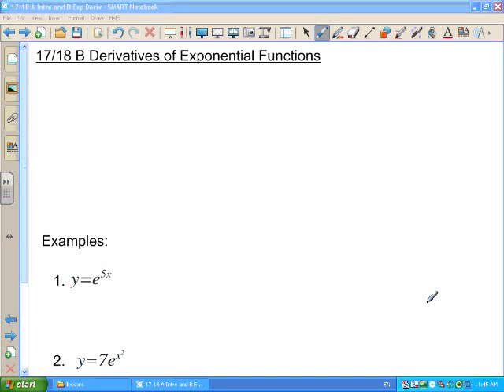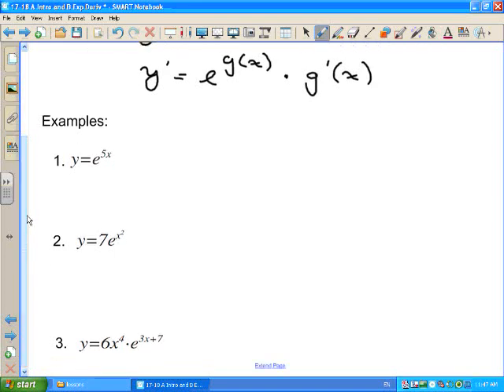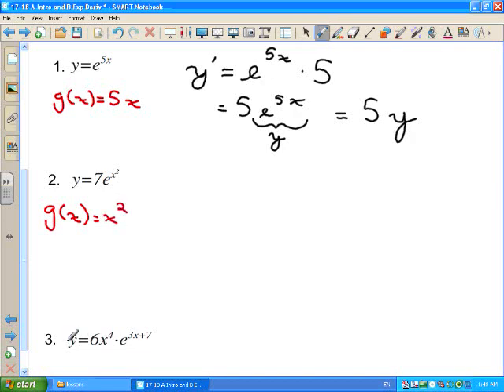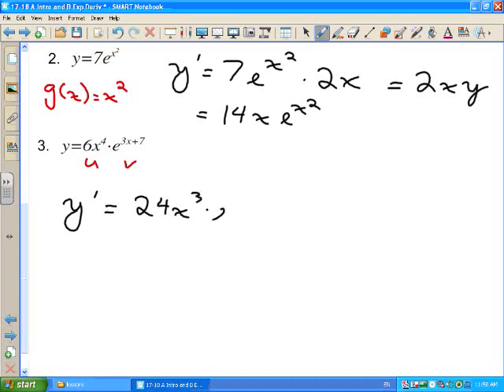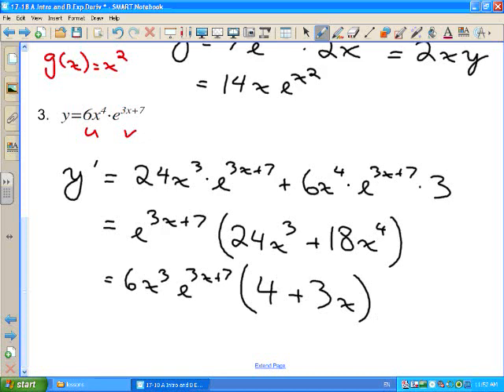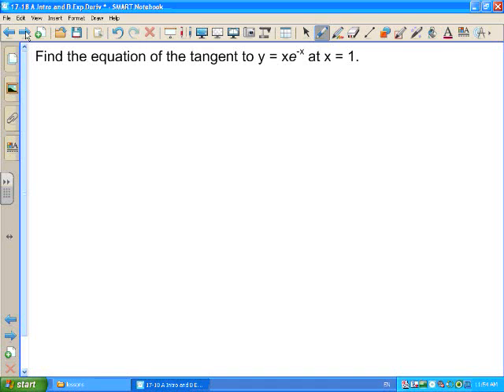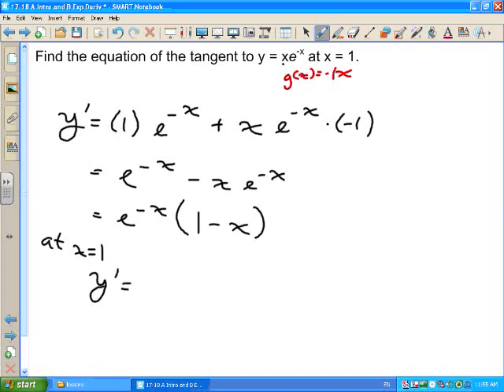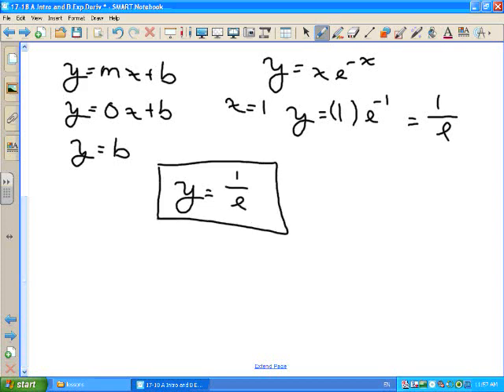17&18 B Exp Deriv